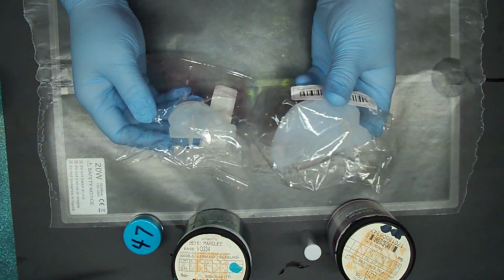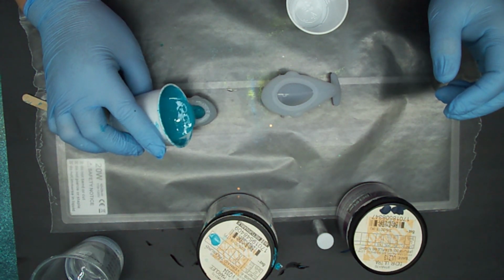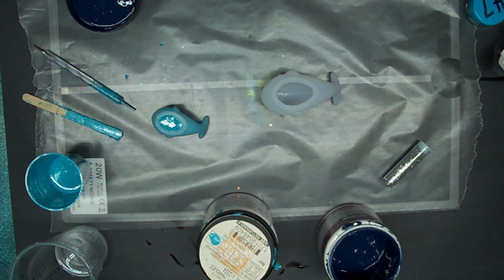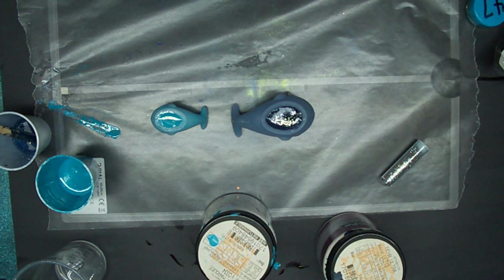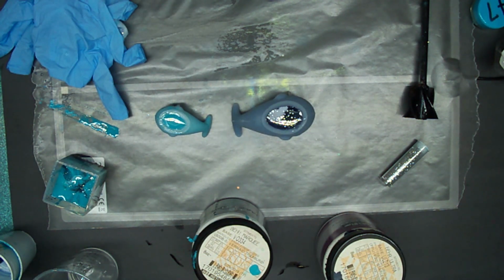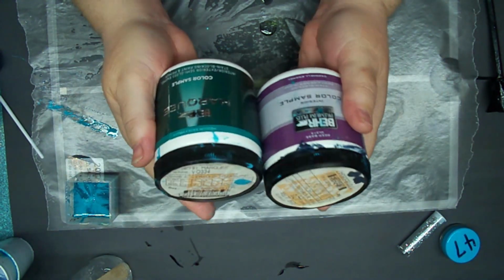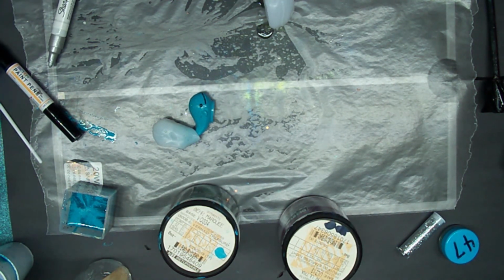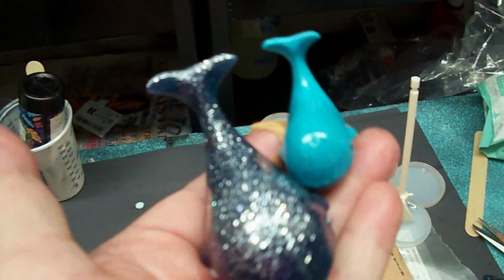#09 Wall paint in resin? YES! making little whale molds from temu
Making little whale molds from temu. Yes you can add wall paint to resin.